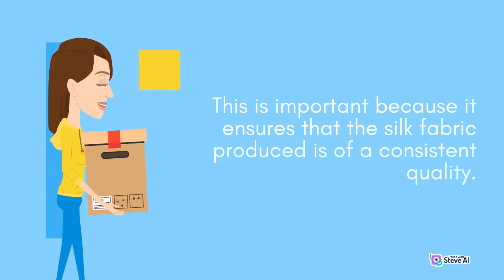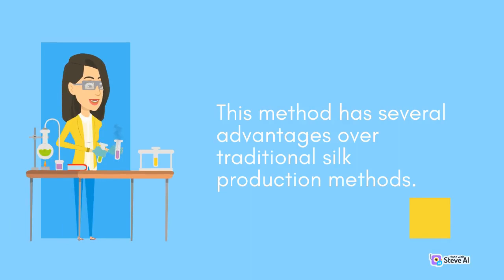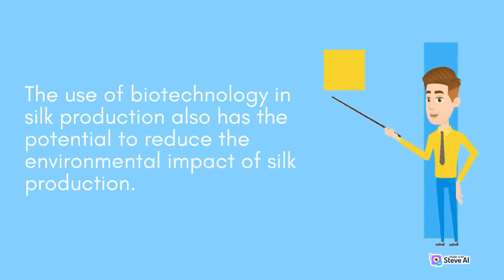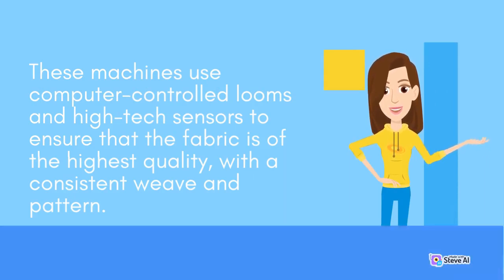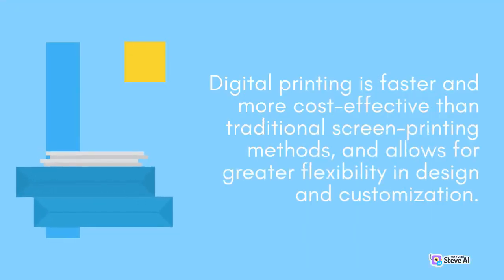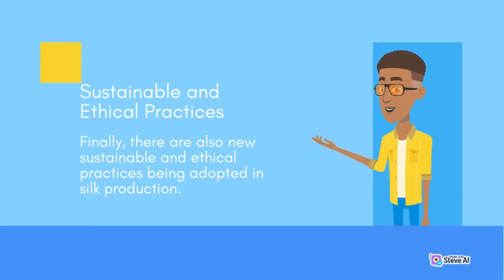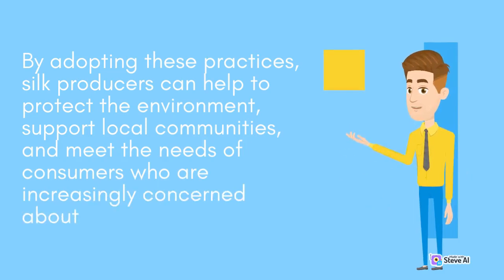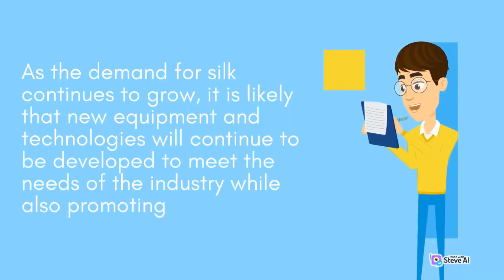New equipment and technologies used in silk production | Part 2 | Fashion Trends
In this video, we're diving deep into the world of fashion knowledge, sharing insights and tips to help you become a true fashion expert. Our expert hosts will be covering everything from the history of fashion to the latest industry trends.

We'll be exploring the different fashion styles and subcultures that have shaped the industry over the years, as well as the key designers and influencers who have left their mark on fashion history.

So if you're interested in learning more about fashion and expanding your fashion knowledge, this video is for you.